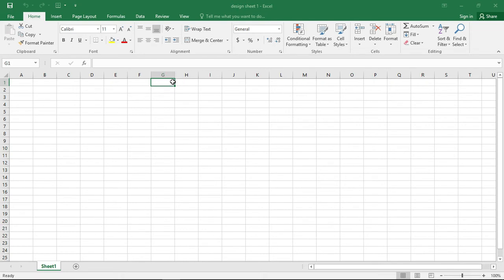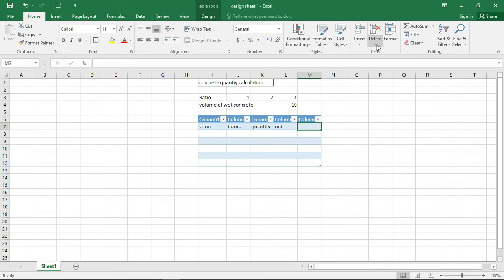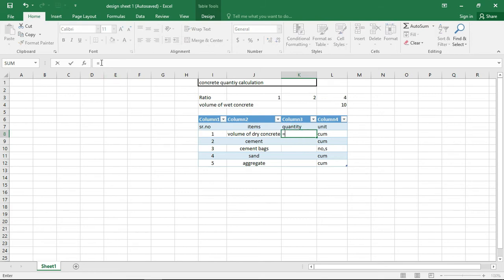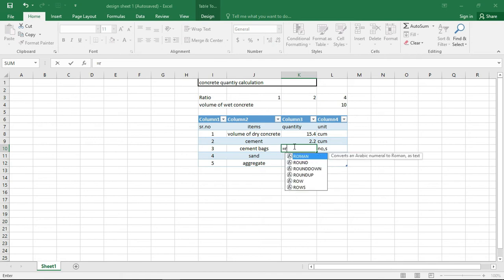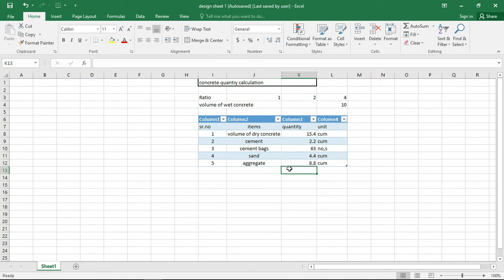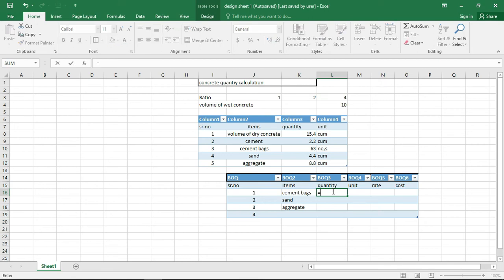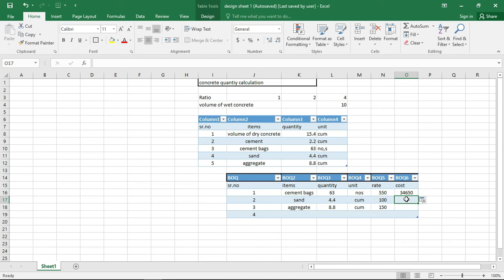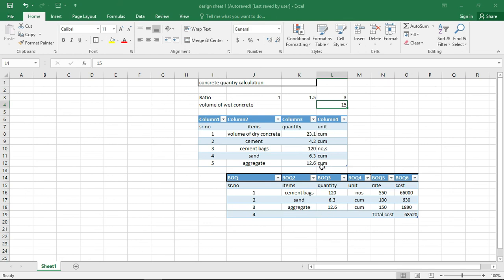QUANTITY SURVEY 2020/DESIGN OF EXCEL SHEET FOR CONCRETE QUANTITY CALCULATION & BILL OF QUANTITY?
In this lecture we will discuss in a very detail about the design of excel sheet for calculation of Cost estimation Automatically by putting just values in sheet.
the calculation of quantities using MS Excel Sheet,